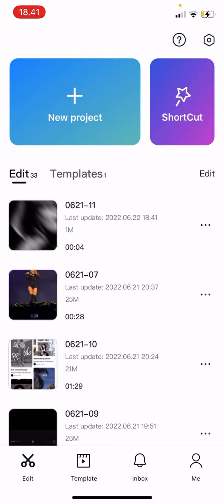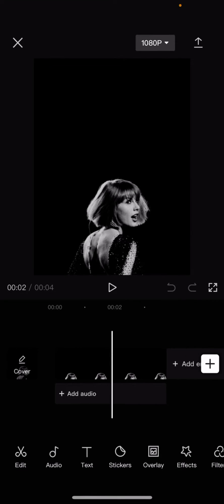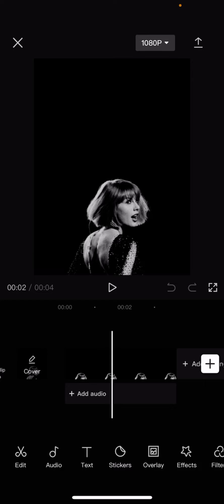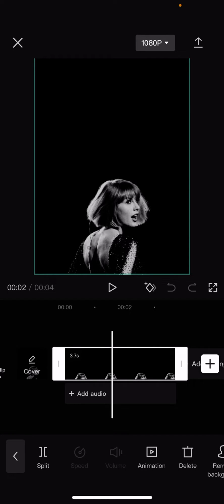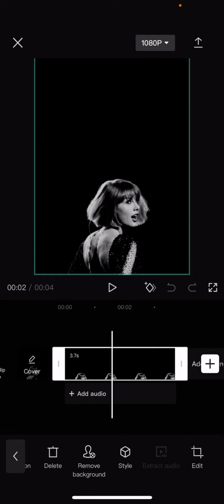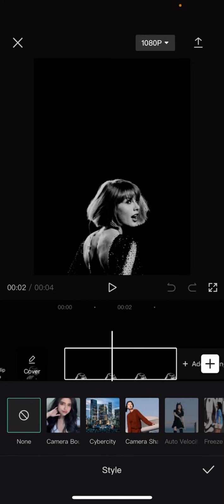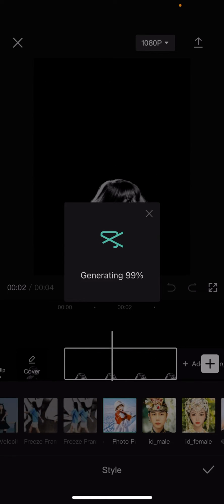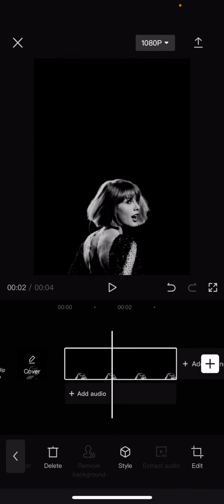How To Use Photo Puzzle Effect In CapCut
This tutorial will show how you can use the photo puzzle effect in CapCut.